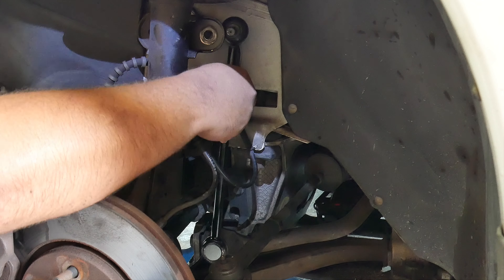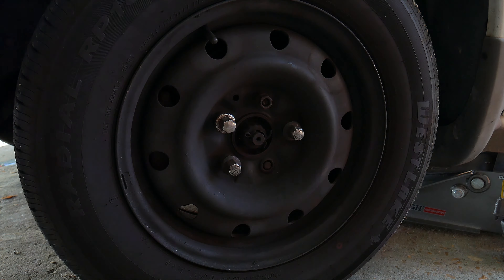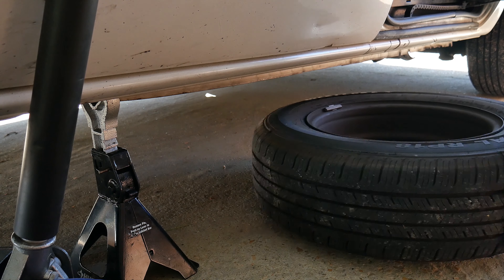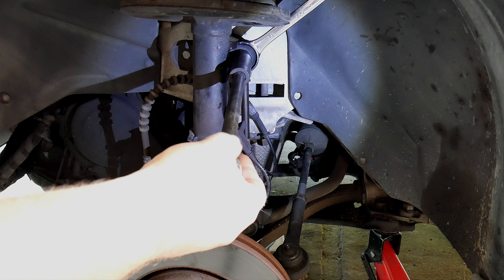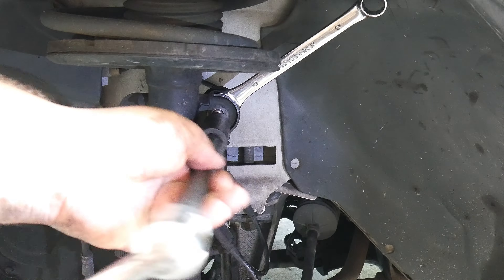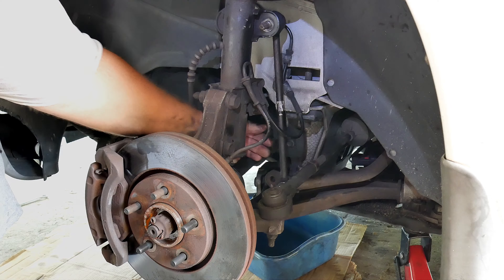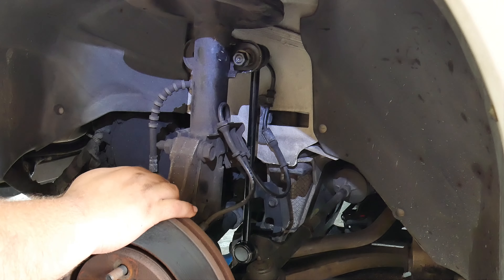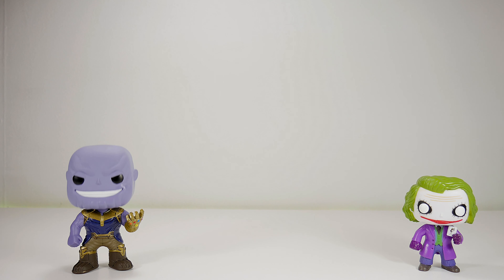How To Replace Install Stabilizer Sway Bar Link Easy Simple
In Today's video we are taking a look at How To Replace Install Stabilizer Sway Bar Link Easy Simple.

bolt nut loosener
jack stand
wheel chocks
mechanic accessories
wrench set
breaker bar
socket set